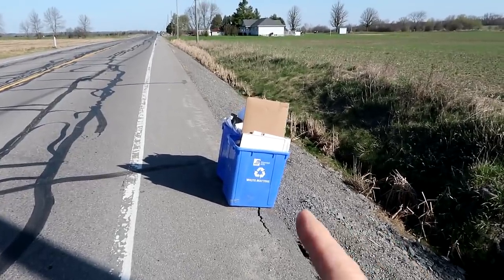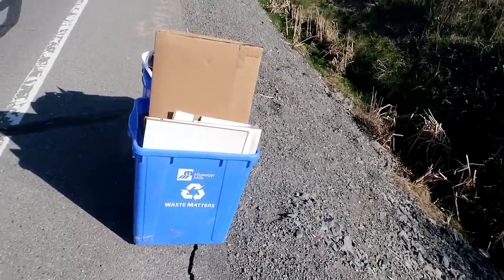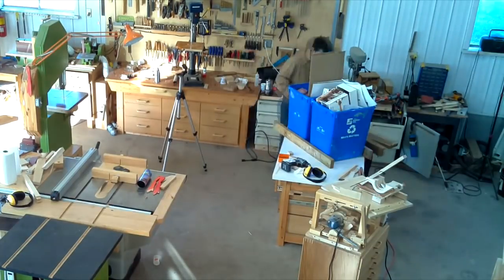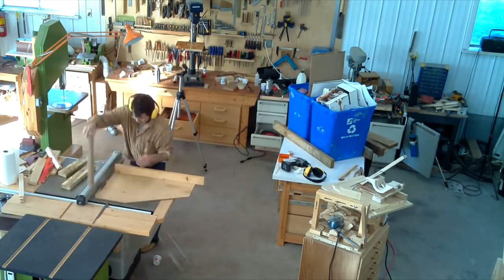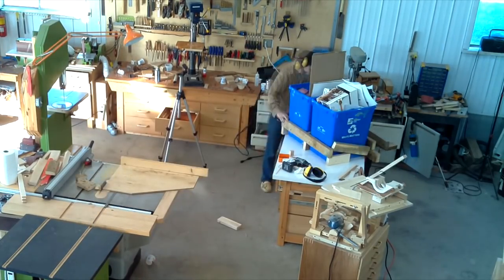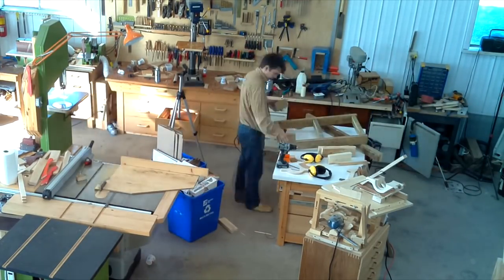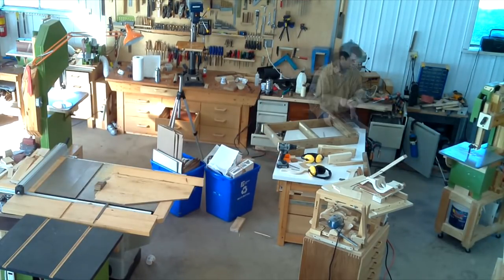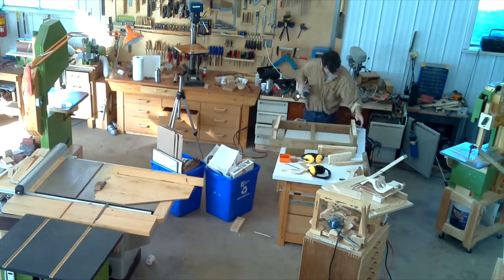A frame to keep our recycling bins from falling into the ditch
More often than not, our recycling bins end up in the ditch along with their scattered contents before the recycling truck comes to pick them up.  I finally figured out a solution for this.
Took 25 minutes to build, and twice that long (at least) to turn it into a video.